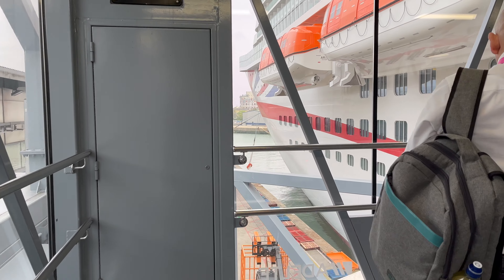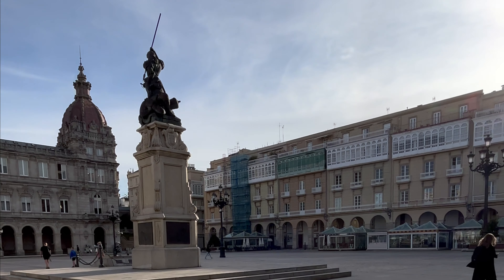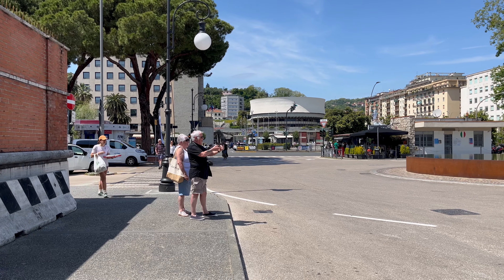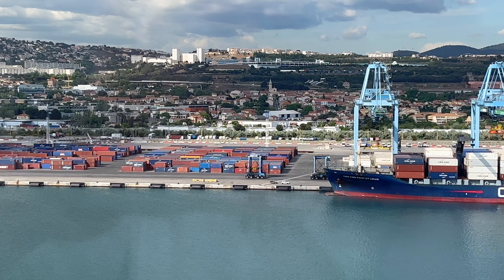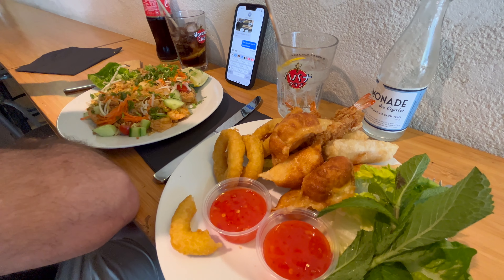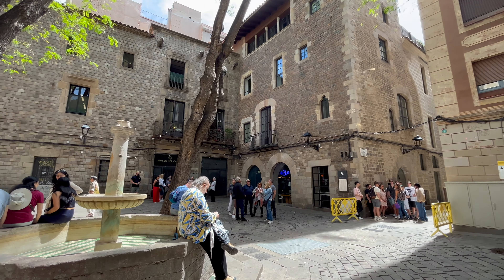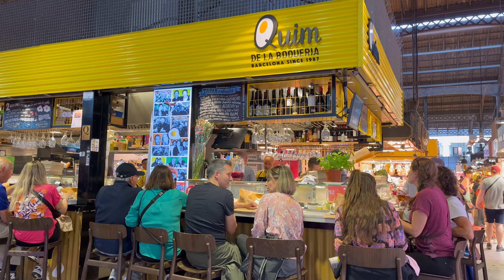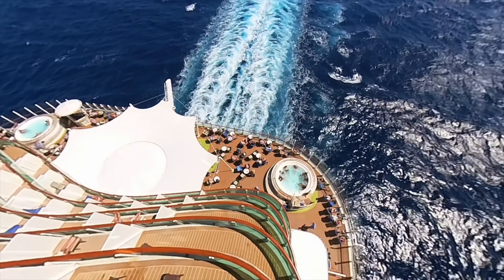P&O Arvia Mediterranean Cruise Ports Guide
Join us on an unforgettable Mediterranean cruise aboard P&O Avia as we explore stunning ports like La Coruna, Alicante, La Spezia, Marseille, Cadiz and Barcelona!

In this video, we’ll share our favourite activities, must-visit spots, and delicious local cuisine that we discovered while wandering independently.

Whether you’re looking for tips on where to go or what to eat, we’ve got you covered.

Best FREE Things to do in La Coruna (+ cheap options)

How to Visit the Cinque Terre from La Spezia